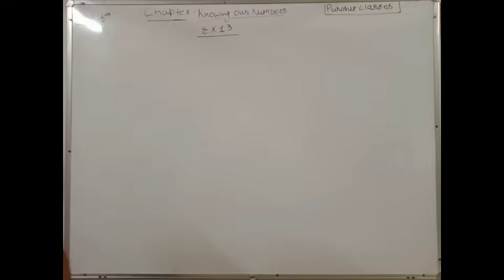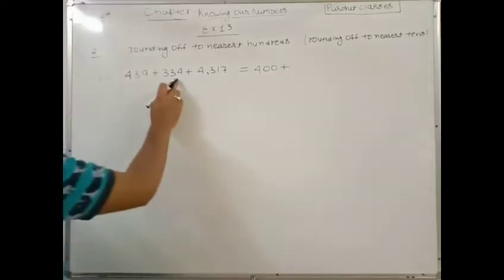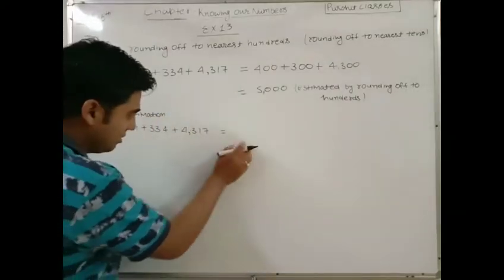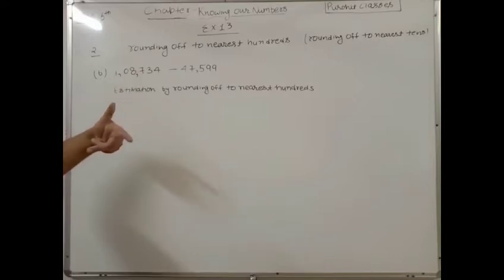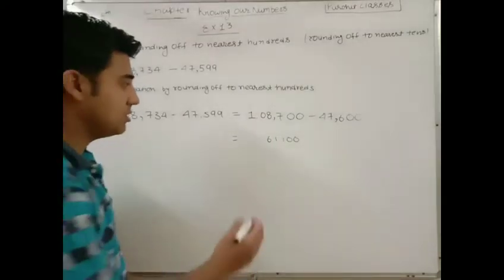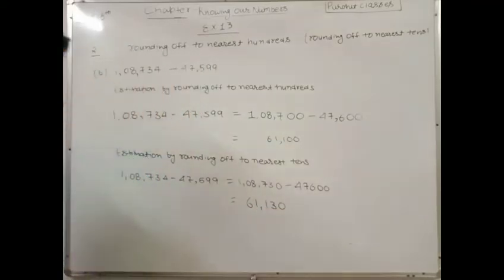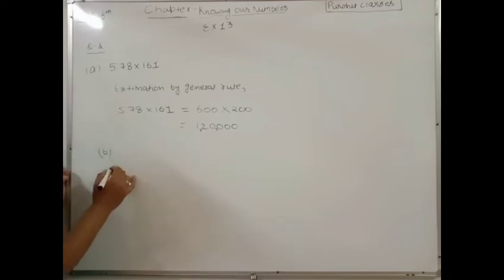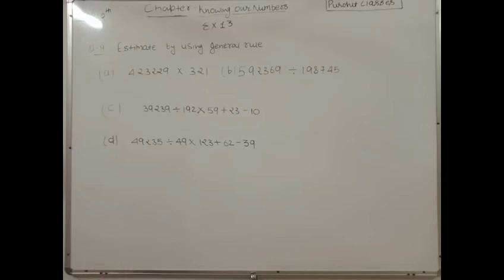Class 6th -chapter-knowing our Numbers-video-07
.👉 Estimation concept
.👉 General rule for Estimation
.👉Exercise 1.3 (Question -2 , 3 )
.👉 Special question for your practice